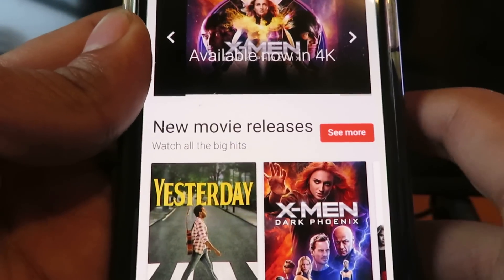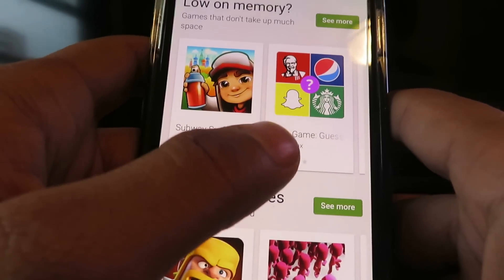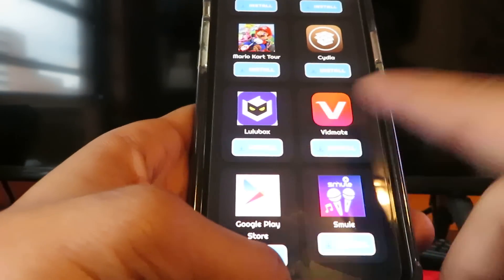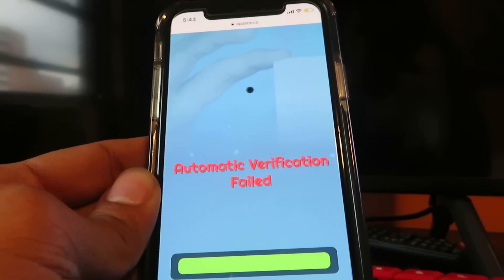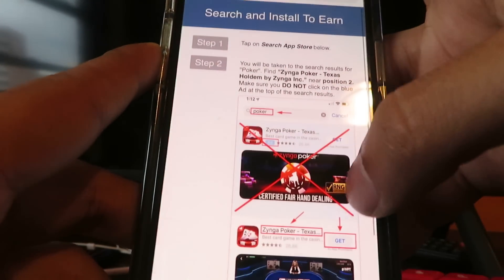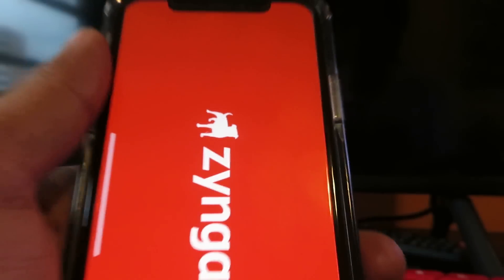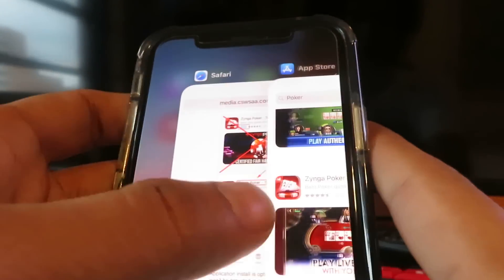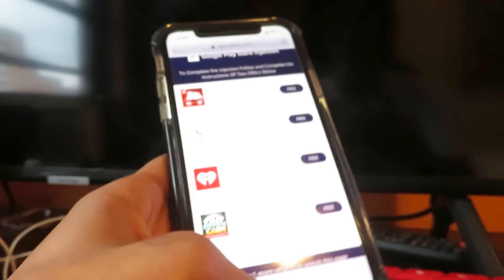How to Download Google Play Store on iOS,iPhone,iPad ✅ Install Google Play Store on Any iOS DEVICE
How to Download Google Play Store on iOS,iPhone,iPad ✅ Install Google Play Store on Any iOS DEVICE How to get Google play store on ios

Hey guys what is going on today I am going to show you all how to download and install google play store on ios iphone or ipad device in 2019! To install google play store on ios is easy and no jailbreak is required!

Anyways guys if you want to learn how to get google play store download on any ios device and use it in 2019 then your at the right tutorial! Google play store app for ios is out now for download and installation in 2019 no jailbreak no computer required!

Anyways with google play store on ios iphone your going to be able to play android apps on an ios device which is amazing and android games!

Anyways thanks very much for watching guys hope you all enjoyed and i'll catch you all later peace out!